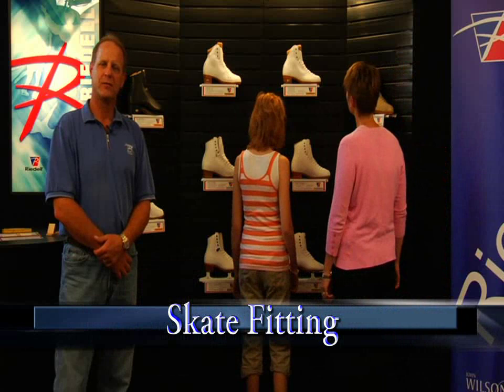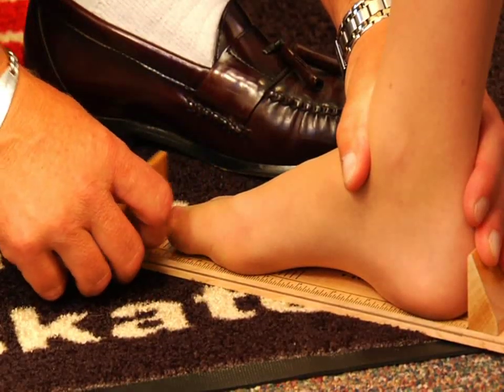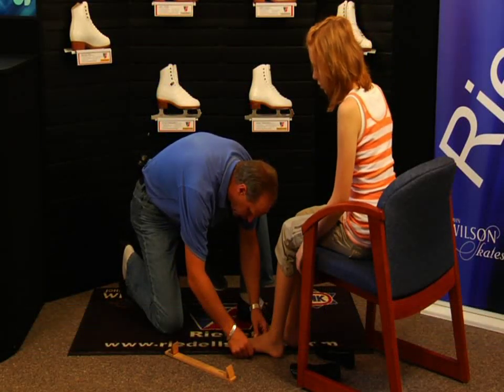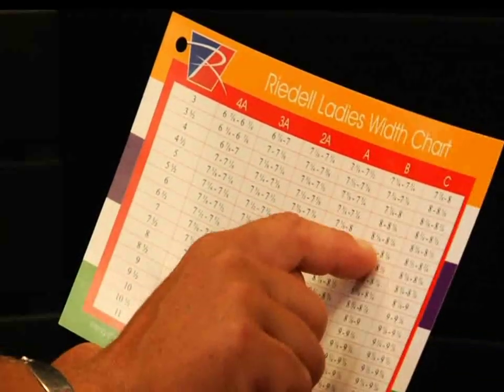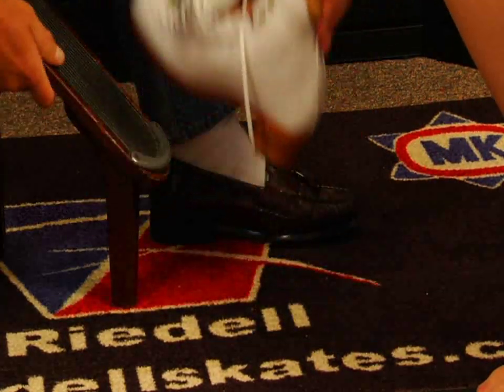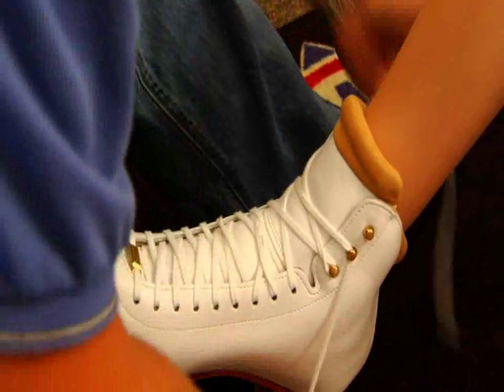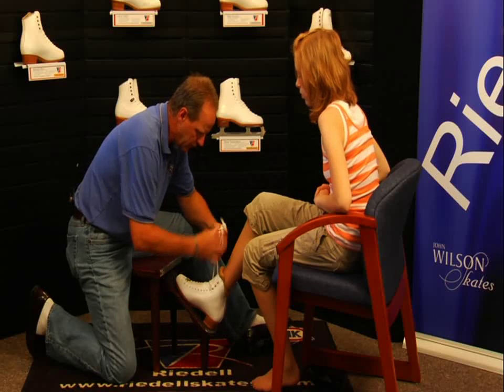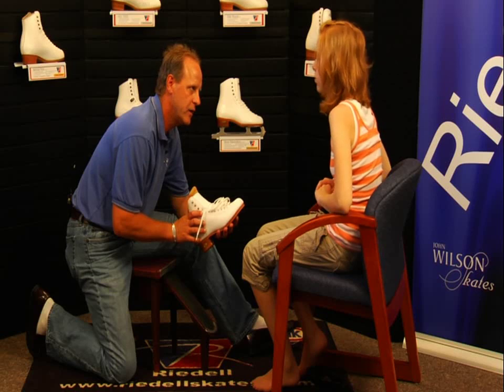Riedell Revealed: How to Get the Perfect Fit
Video showing how to properly fit ice skates. Part 2 in a series of 3.